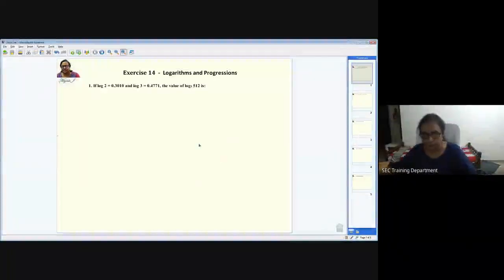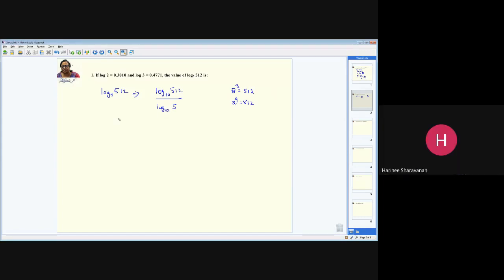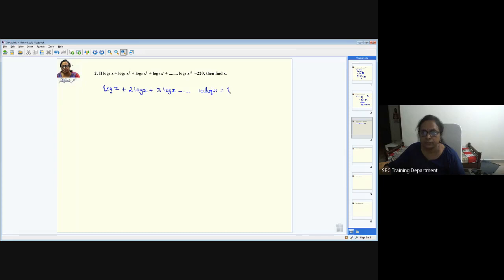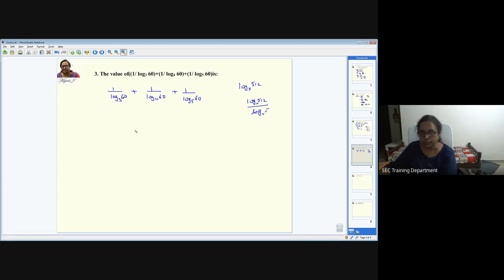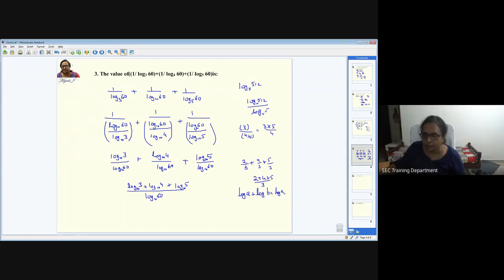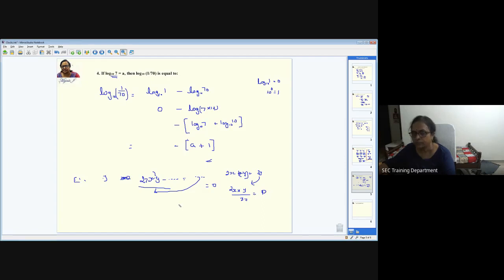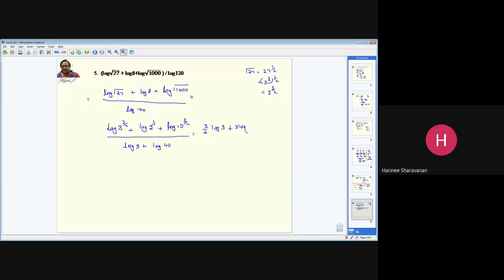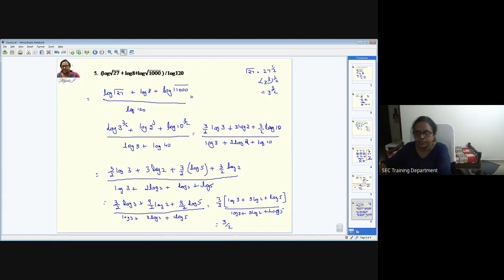Log class megala